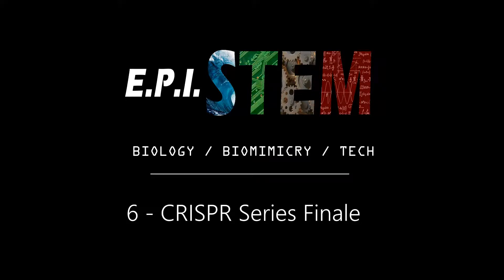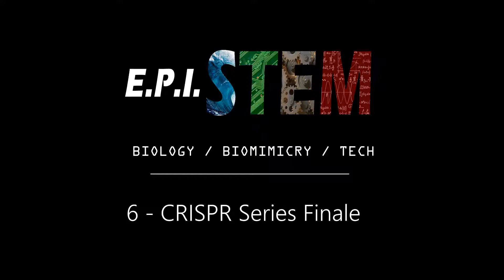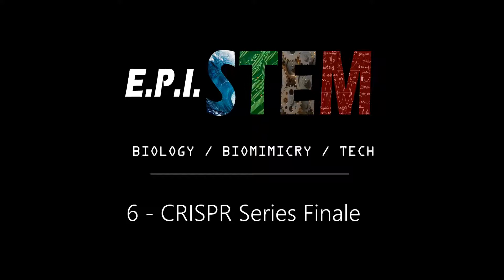6 - CRISPR Series Finale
This is the curiosities episode for the CRISPR series as a whole.  This episode jabs at questions and curiosities spawned by the CRISPR series. These ideas are split into two main groups: those relating to the biomimicry of CRISPR and those relating to the ethics of CRISPR.  Can CRISPR be utilized in other fields as seen by those working with FPGAs? If so, is CRISPR really ethical or is it the impending doom of society to eugenics?

EpiSTEM can be found on Spotify, Anchor, Apple Podcasts, Google Podcasts, and more!